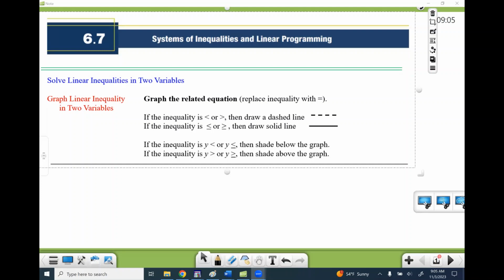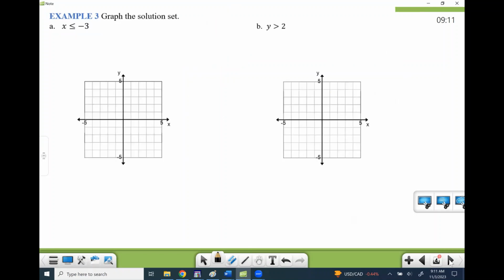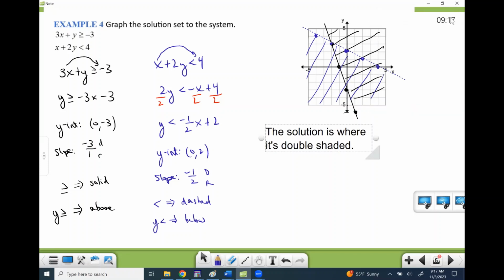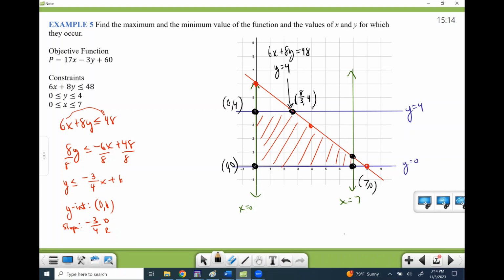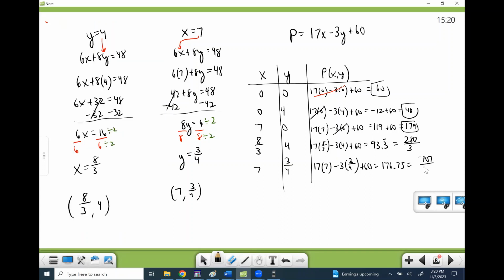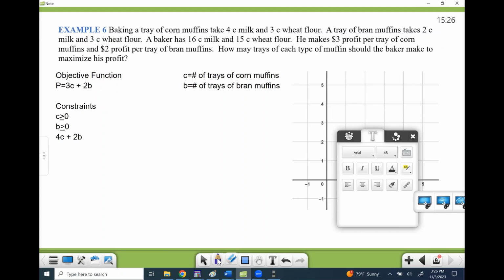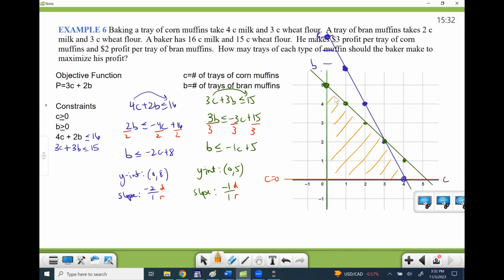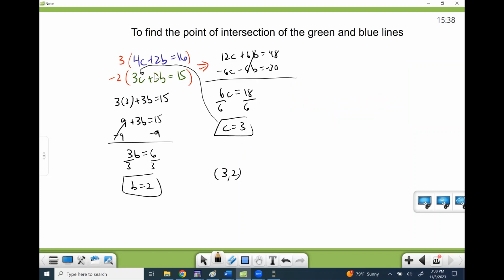Notes 6.7 Systems of Linear Inequalities and Linear Programming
In this video we will graph linear inequalities and then move into systems of linear inequalities.  Instead of using the test-point method, we will isolate y and then determine whether to shade above or below.

We will end with linear programming and do an application problem requiring linear programming to find the maximum profit.

0:00 Differences Between Graphing Linear Equations and Linear Inequalities
0:54 Example 1 Graphing an Inequality Already in Slope-Intercept Form
4:44 Example 2 Graphing an Inequality Given in Standard Form
6:28 Example 3 Graphing Inequalities that Involve Horizontal or Vertical Lines
8:54 Example 4 Graphing a System of Linear Inequalities
12:45 Linear Programming Steps
13:46 Example 5 Graphing the Feasible Region and Find the Maximum and Minimum of the Objective Function
26:59 Example 6 An Application of Linear Programming